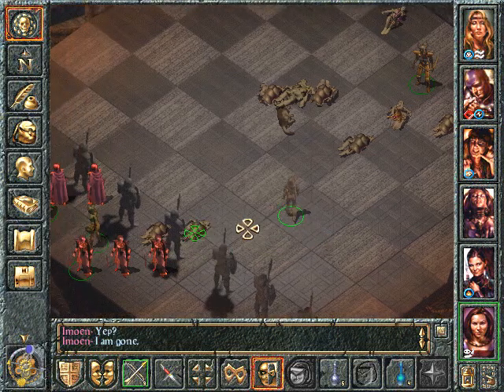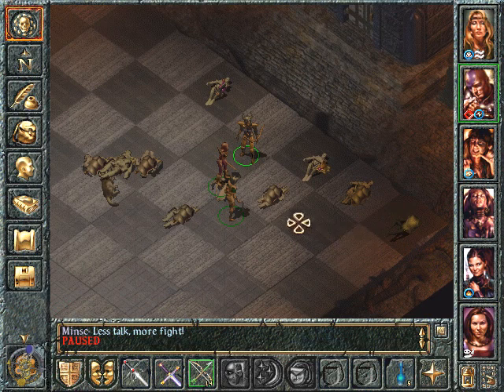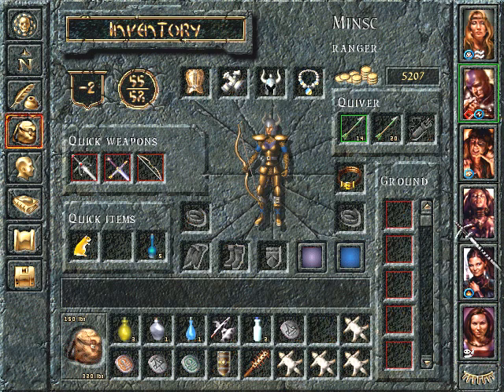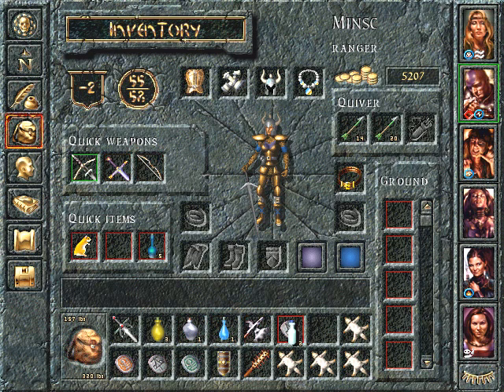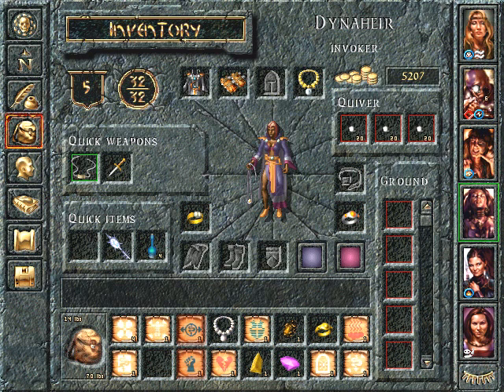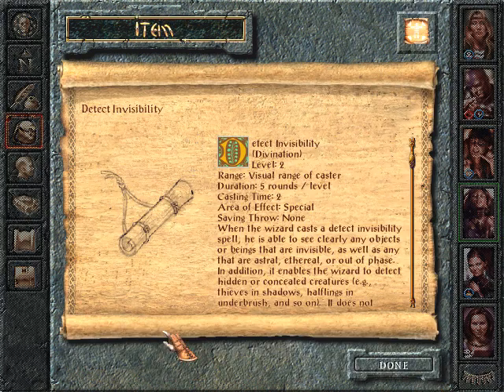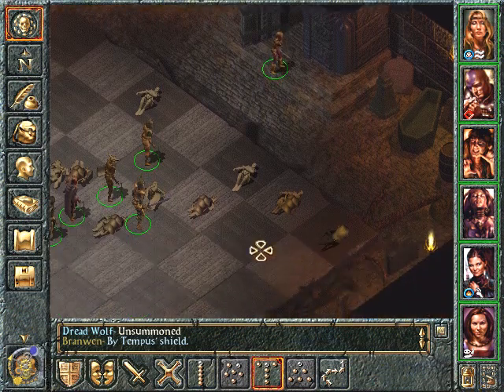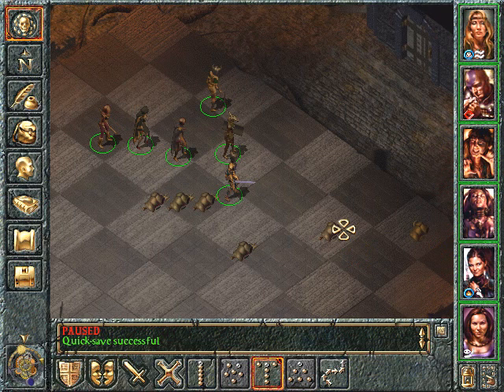Let's Play Baldur's Gate 697 Game of Chess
Game of Chess [Session 141, Part 4 of 4]. Beneath Durlag's Tower, Lilly & Co. recover from the match. We are prepared to enter what may be the tomb of Durlag Trollkiller.

The misadventures of Lilly Black, a lawful evil elven mage in Baldur's Gate with Tales of the Sword Coast expansion.

Using version 1.3.5512 with TotSC patch (bioware.com), Baldurdash FixPack 1.1 (baldurdash.org), aVenger's "Elven Charm & Sleep Racial Resistance" fix from BG1 Unfinished Business v11 (pocketplane.net), and Dudleyfix FixPacks #1 [1.1], #2 [2.11], and #3 [1.0]

Developed by BioWare (bioware.com) and published by Black Isle Studios and Interplay Entertainment (interplay.com) in 1998.